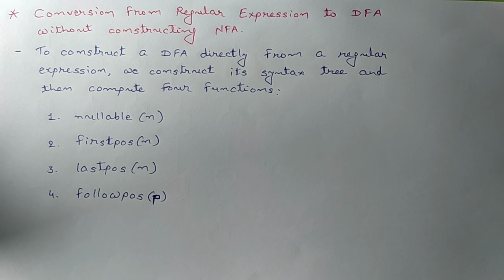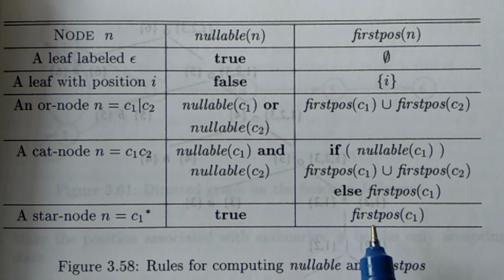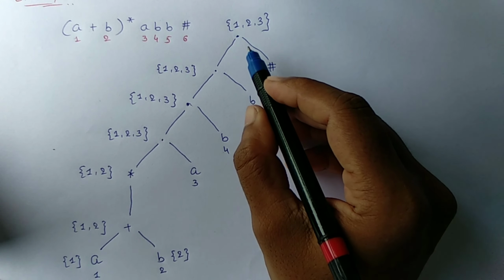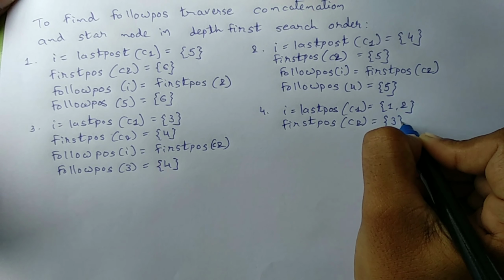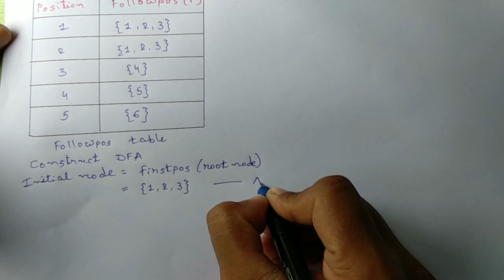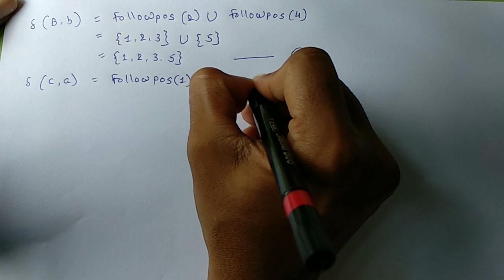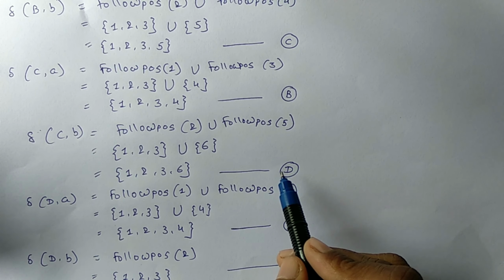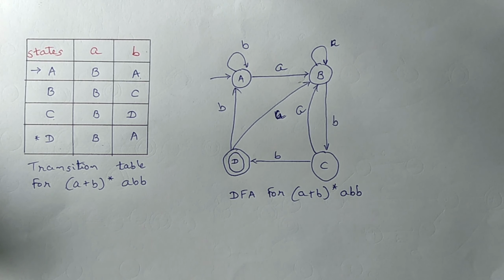Regular Expression to DFA w/o constructing NFA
DFAw/oconstructingNFA